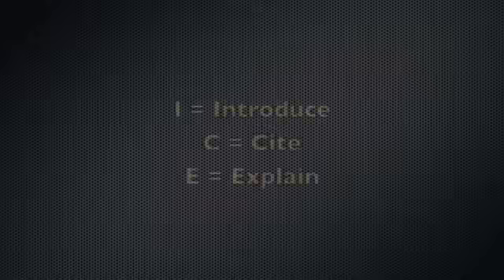WRIT3307 Incorporating Research ICE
This is a brief video describing my expectations for for citing in-text sources in WRIT 3307. I = Introduce the source with a signal phrase, C = Cite the source using parenthetical citations of footnotes for your documentation style. E = Explain the source, what it's saying, and how that connects to the point you are making.

We will review this skill on each major essay for the course.